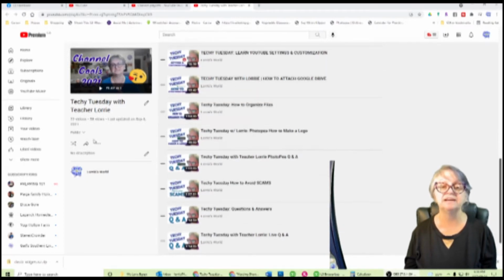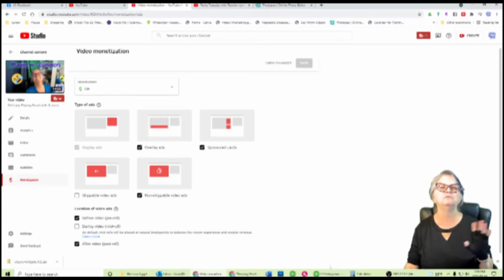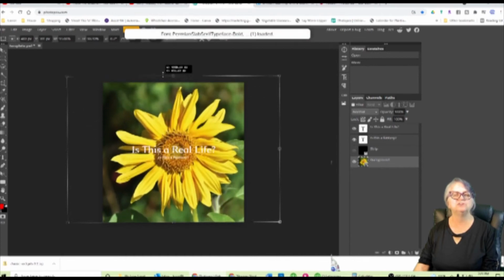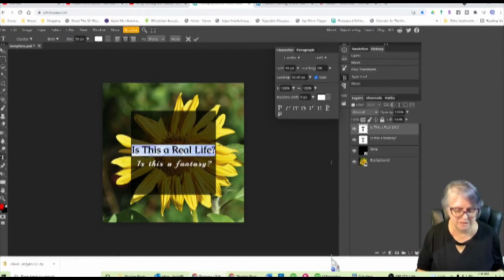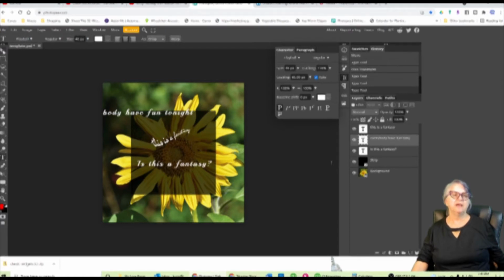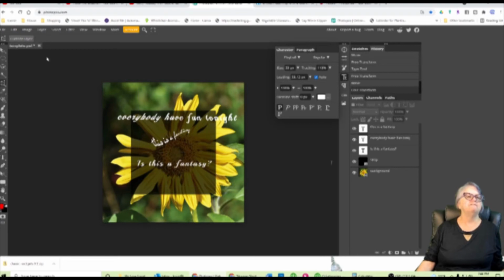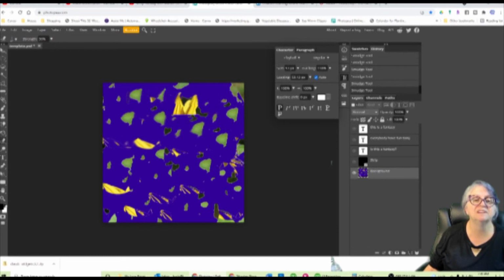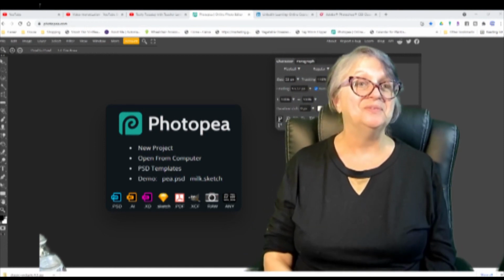Techy Tuesday Techy Lessons Review Photopea Tools Review